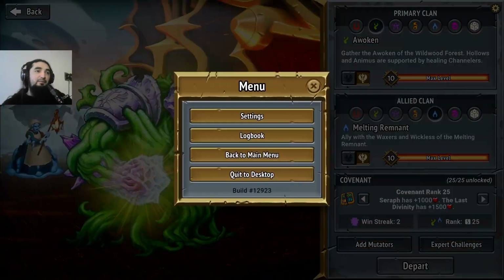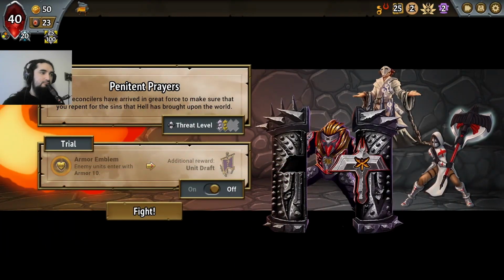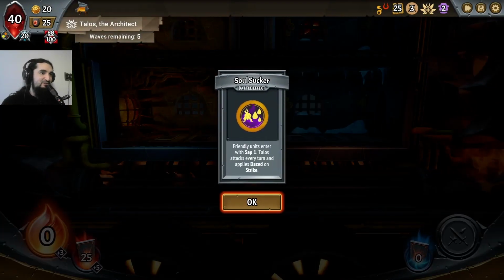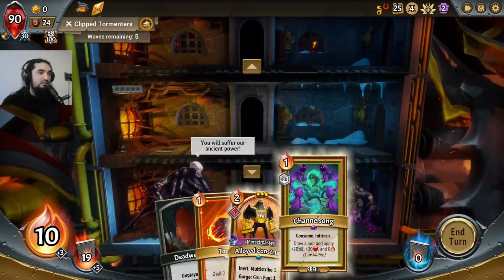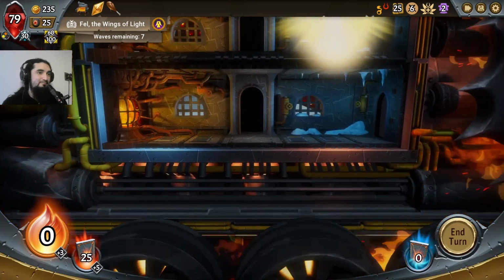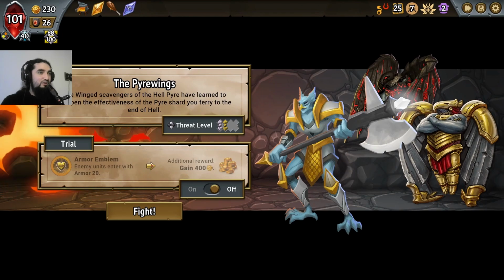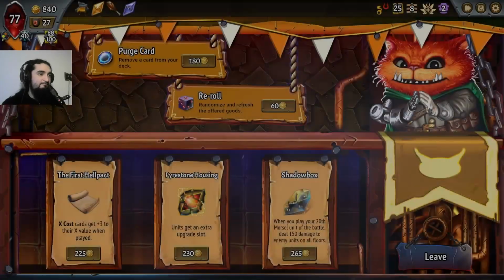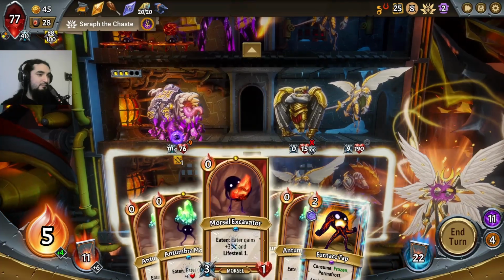Umbra/Hellhorned in Covenant 25 | Monster Train - Part 104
Hello everyone! We continue on our quest for getting all the crowns, and now it's the time for the Umbra as the main clan with Hellhorned as the allied one. And I gotta say that this is one of my worst runs... Not only because of the options they gave me to choose from, but because I also took a pretty useless card for my build only to get the golden frame (it is a good card, but it kinda made things harder during this run). At least the extra multitstrike and Retch were there to save my ass.